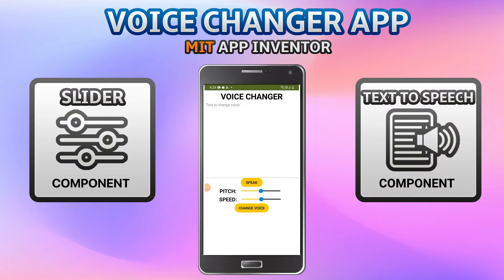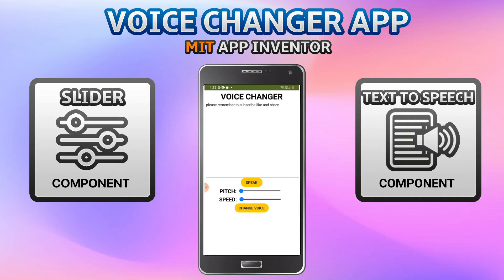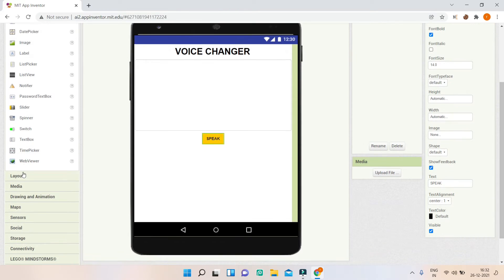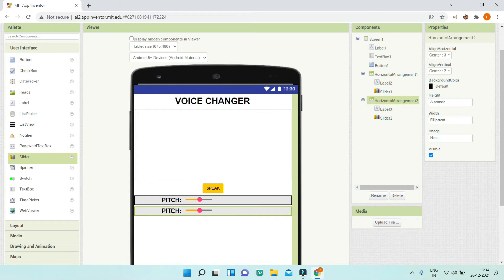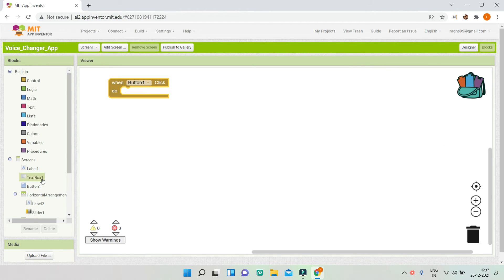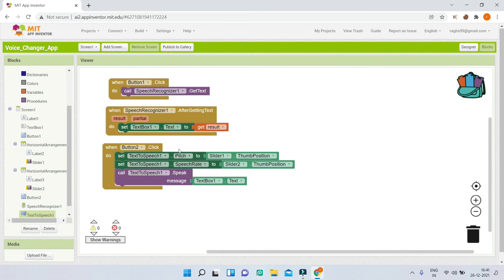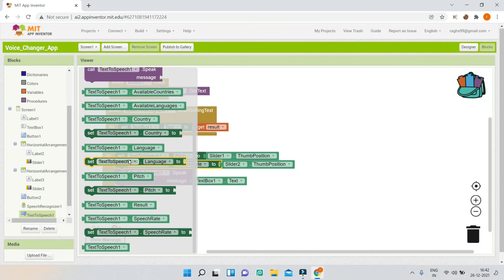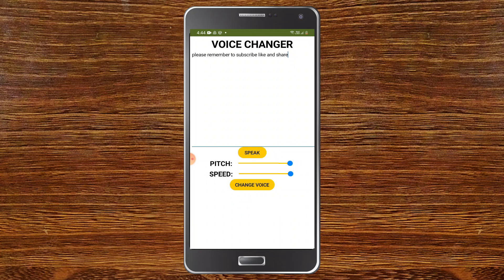Create a Voice Changer App in MIT App Inventor || Speech Recognizer || Text To Speech || Mobile App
This video is about creating a Voice Changer App in MIT App Inventor using Speech Recognizer, Text To Speech and Slider Component in MIT App Inventor 2.
First, you can speak using Speech Recognizer. Then, you can adjust the pitch and speed for the voice. Using the Text To Speech Component in MIT App Inventor, it speaks with a different voice (according to the pitch and speed).

⏱️⏱️TIMECODES⏱️⏱️
0:00 - Intro - Voice Changer App - MIT App Inventor
1:25 - UI Design -  Voice Changer App - MIT App Inventor
4:16 - Blocks Section - Voice Changer App - MIT App Inventor
7:37 - Testing The App [Demo] -  Voice Changer App - MIT App Inventor